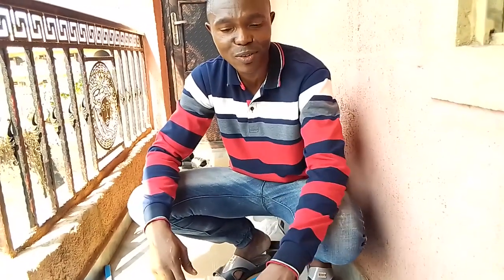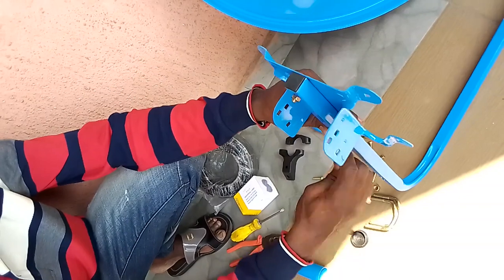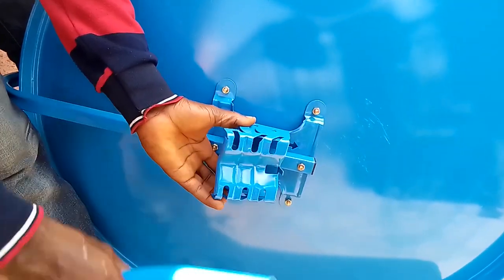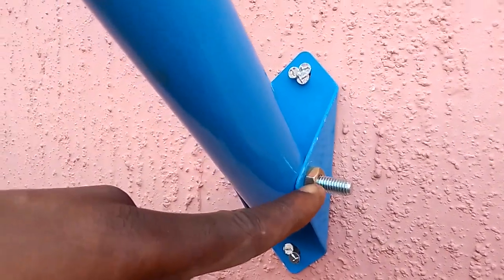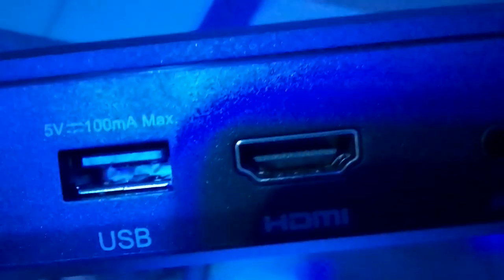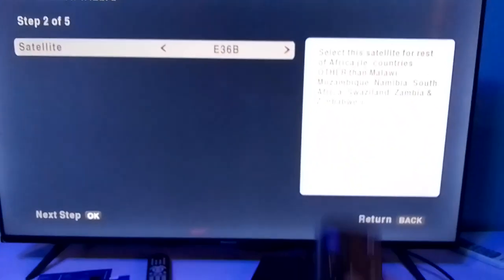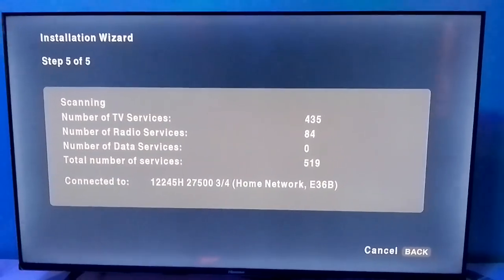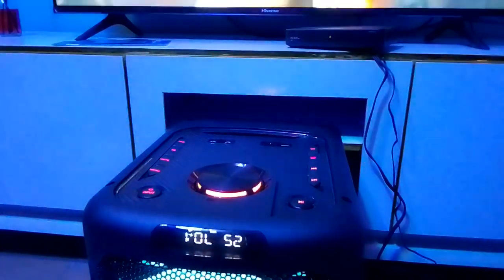Full DStv Installation Tutorial, Beginner's Guide , From Beginning To The End.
Learn how to assemble, Track and Install DStv Satellite starting from the beginning to the end. Full Guide line given.

OUR TARGET
Rofix Tech channel focuses on giving the subscribers detailed information on all types of Satellite Dish and Terrestrial(Antenna) sets Installation. Providing you with all the necessary installation tips to there highest possible standards practiced world-wide.

So, instead of spending money to fix your satellite, run a trouble-shooting, do maintenance or any other service as the case may be, I encourage you to SUBSCRIBE to this channel and learn step by step of all the Assembling and Installation yourself thereby having the privillege of making good Amount of money by doing it for others or saving up funds you would have been spending to other installers.

Please, fill free to drop any comment of your choice down below and you will get response as quick as possible. Your happiness and satisfaction is our delight.

More so, if you like this video, go ahead to give it a thumbs up, or say thank you Bonny and also if there are somethings you do not like in our videos, point it out so we can improve on it next time.

1.  Check out the full list of all GOtv Channel Lists viz, GOtv lite, GOtv Jinja, GOtv Jolli and GOtv Max